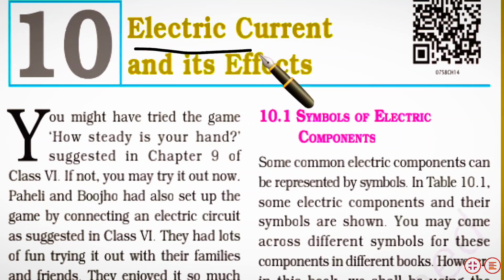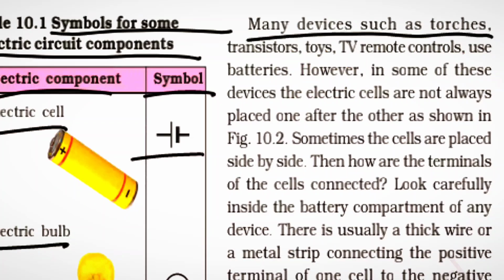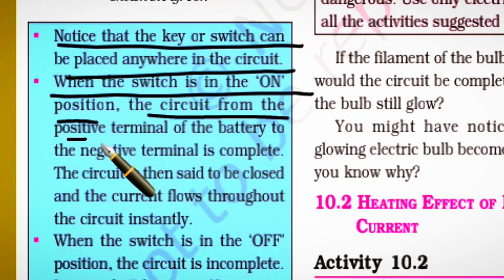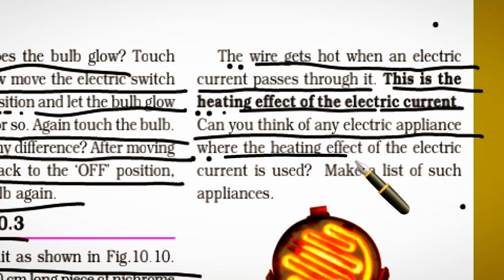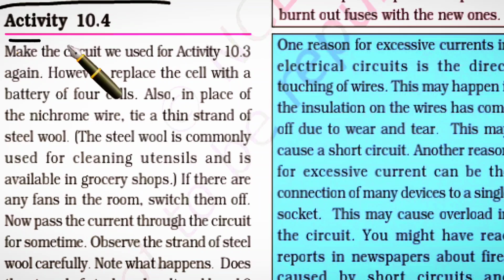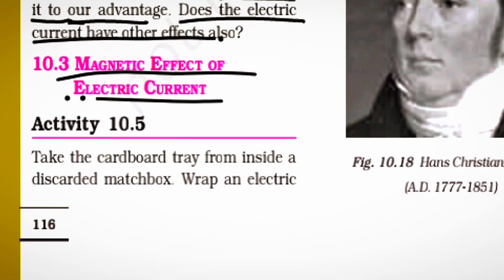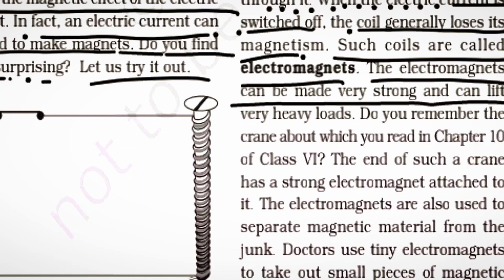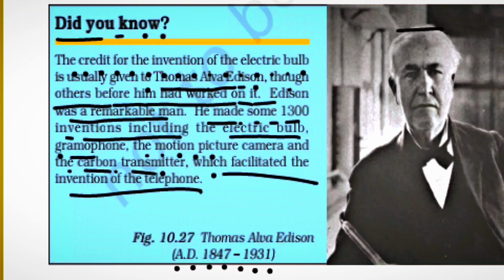NCERTBOOK||CH10 ELECTRIC CURRENT AND ITS EFFECT